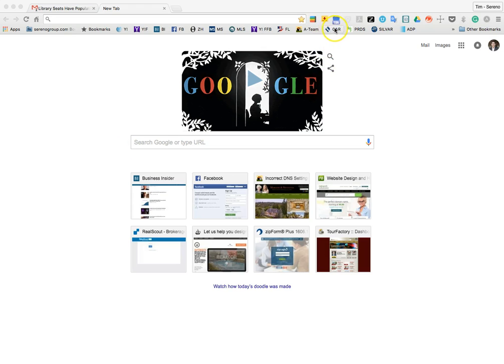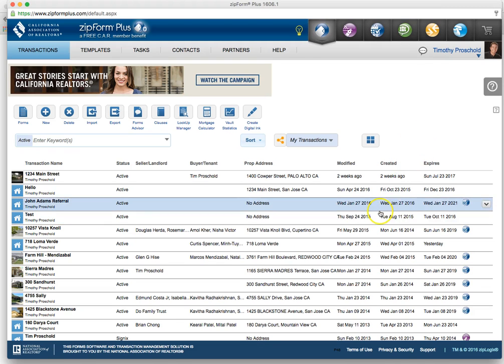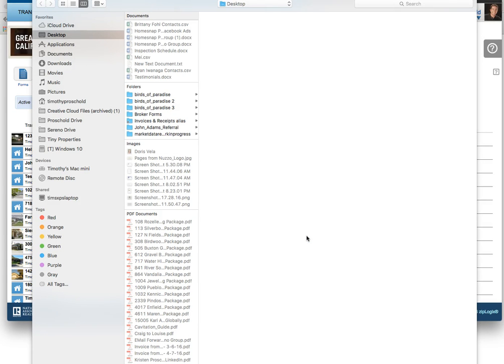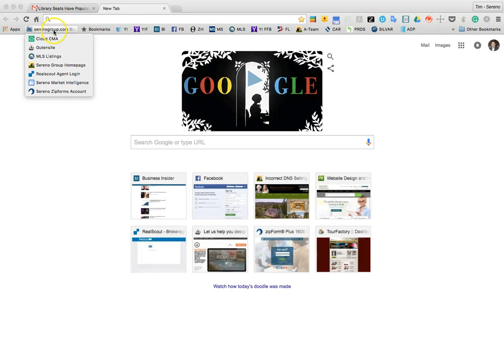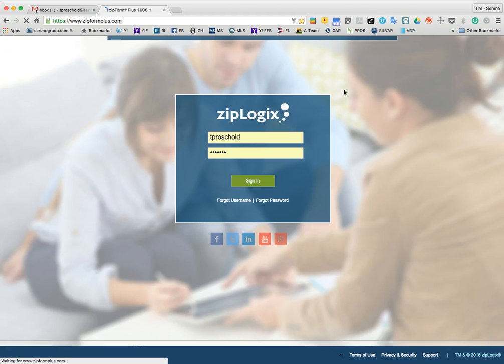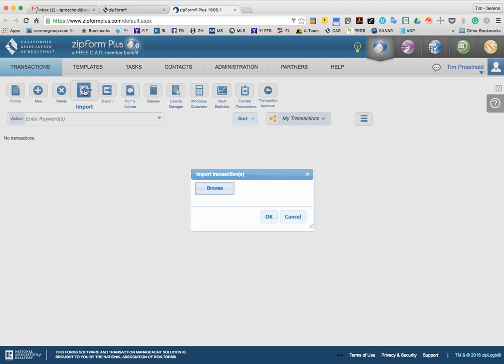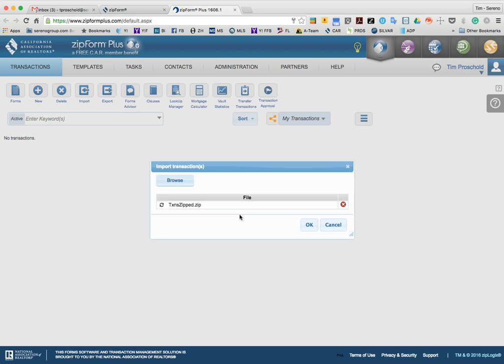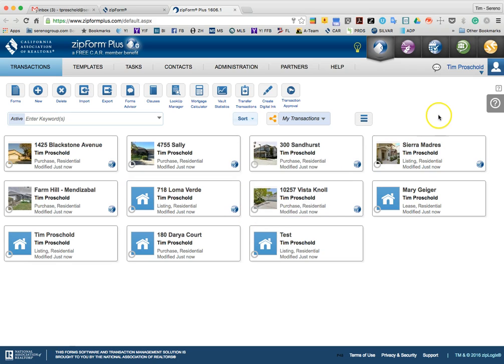Transition to Sereno Zipforms Account from CAR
This video will show you how to transition data from your CAR Zipforms account to your new Sereno Group Zipforms account.